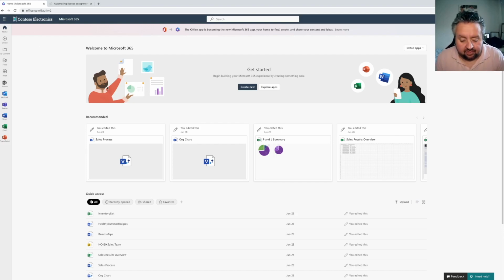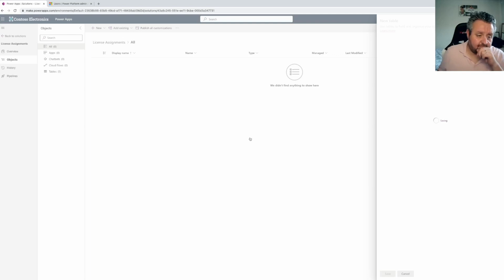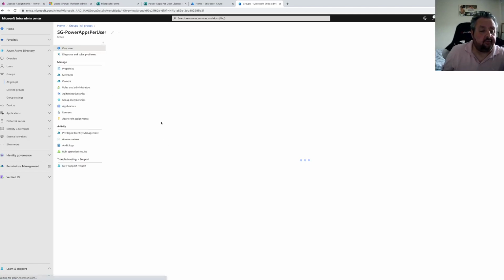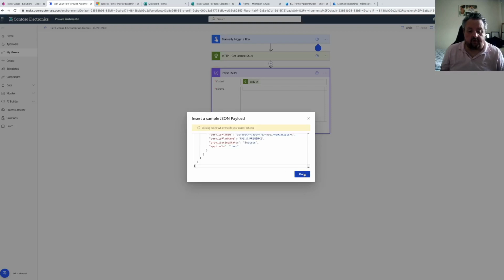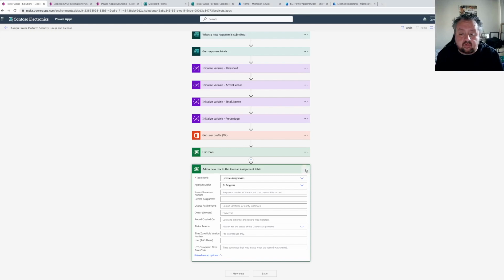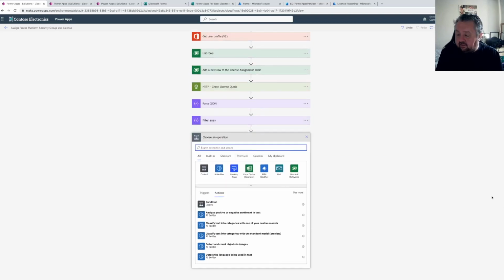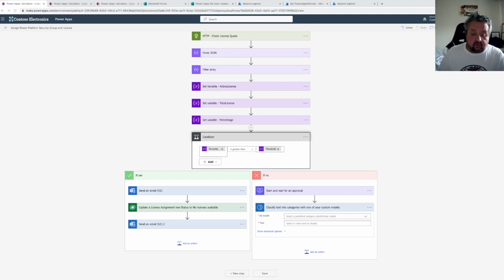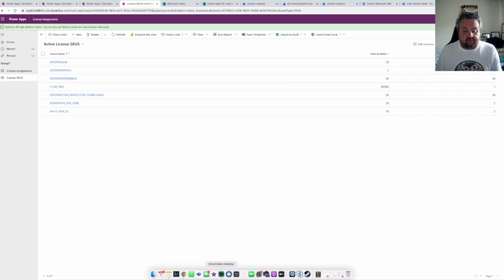Automate Power Apps License Assignment: Power Automate, Dataverse & Azure AD Integration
Master automated license assignment with this in-depth tutorial! Join Jon as he demonstrates how to set up a robust system using Power Automate, Dataverse, and Azure Active Directory to efficiently manage and assign Power Apps per user licenses. Learn to create Dataverse tables for license requests and SKUs, build a model-driven app for IT oversight, configure Azure AD security groups and app registrations, and develop powerful Power Automate flows for automated assignment, approval workflows, and license consumption reporting. Streamline your Microsoft 365 tenancy license management today!